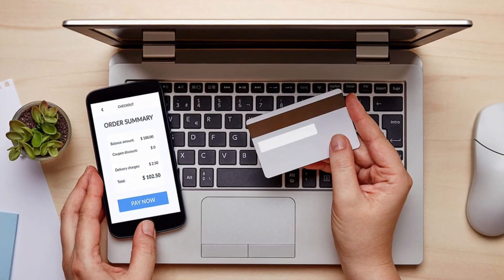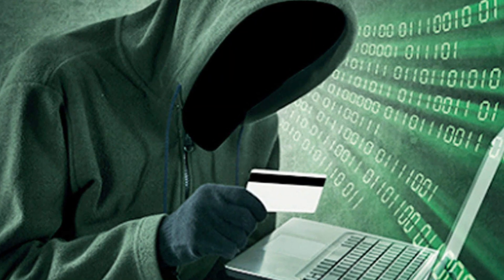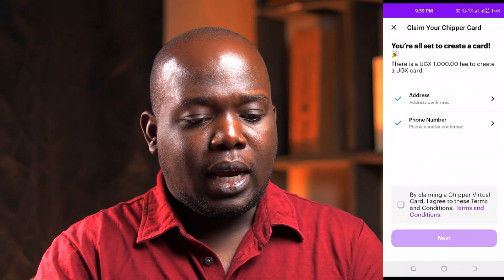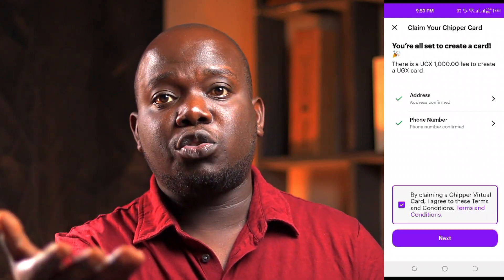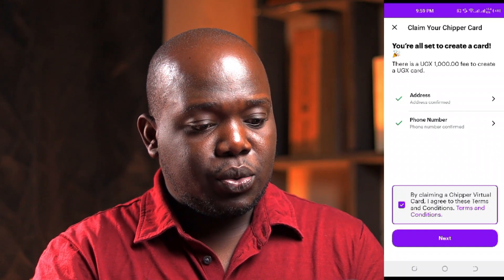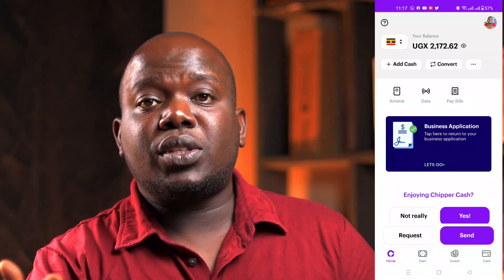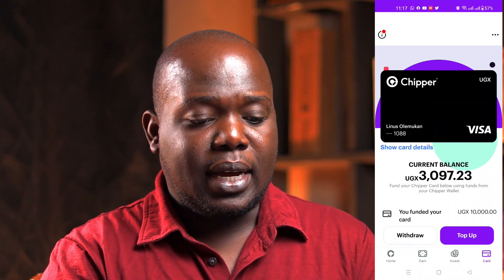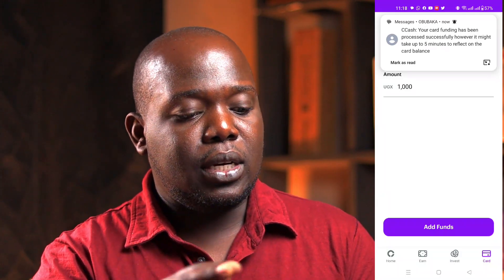How to Create a Chipper Cash Virtual Visa Card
I also show you how you can fund your chipper cash card and how to use it to  make online payments internationally and also to make online payments in uganda, Africa at large.